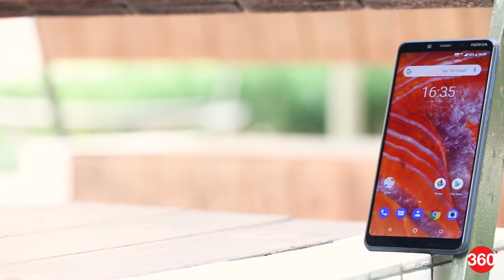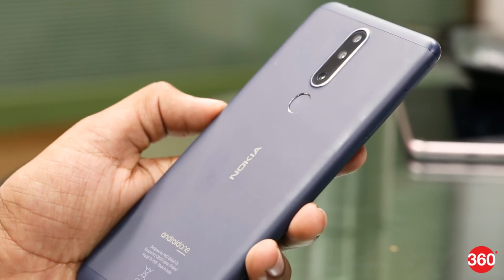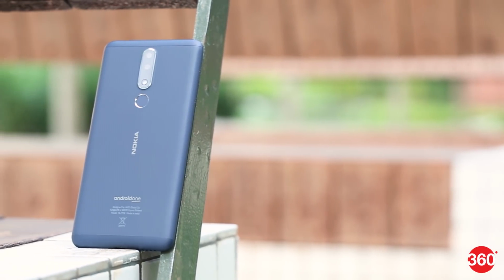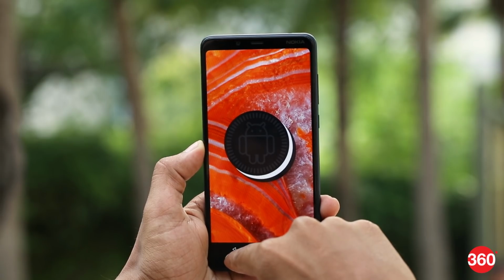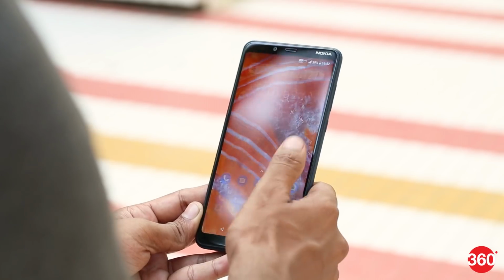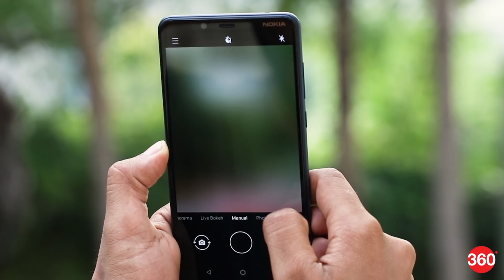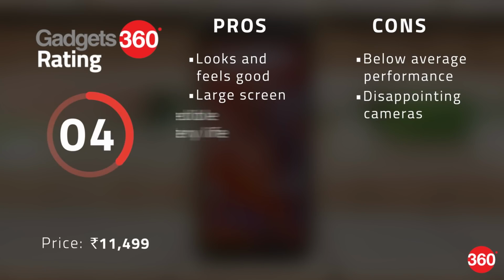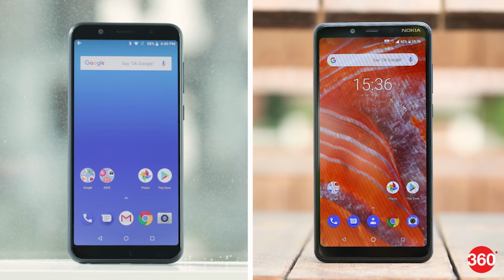Nokia 3.1 Plus Review | Impressive Budget Smartphone?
The Nokia 3.1 Plus has a larger screen, updated hardware and plenty of improved design touches, which should help it feel fresh in a very saturated market. It goes up against the Xiaomi Redmi 6 Pro and the Asus ZenFone Max Pro M1. We’re reviewing the variant with 3GB of RAM and 32GB of storage which is priced at Rs. 11,499 in India. Watch the video.